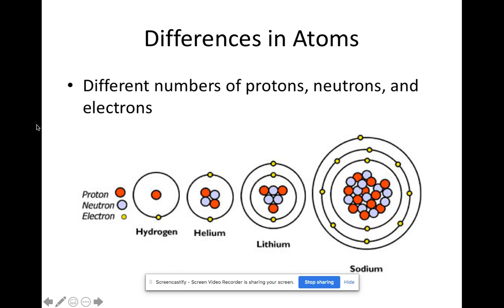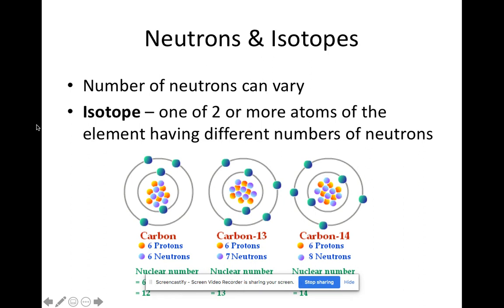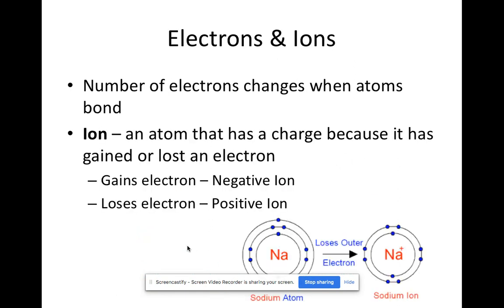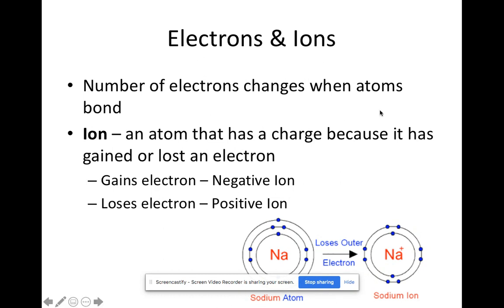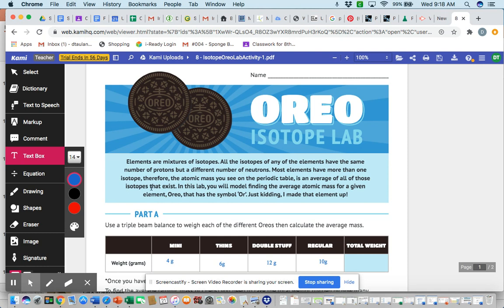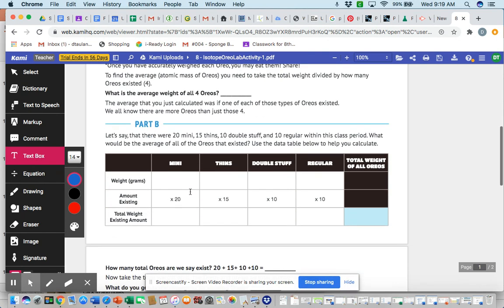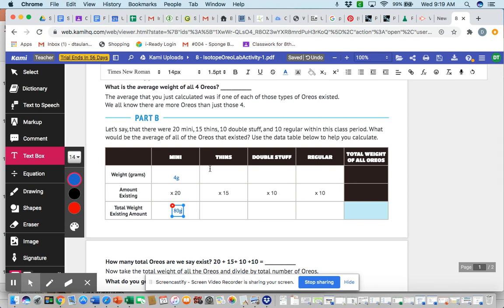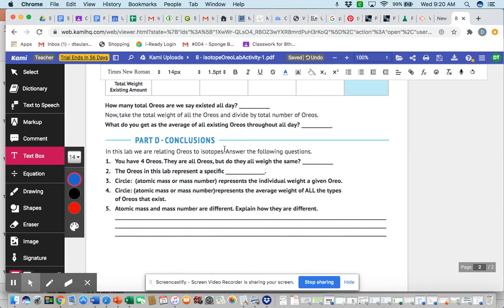Lesson 2 - Isotopes